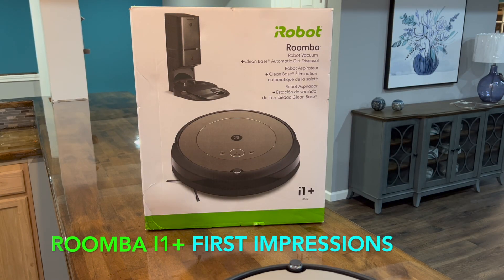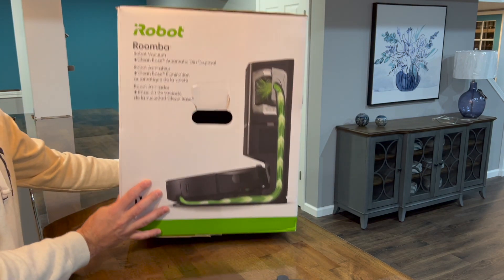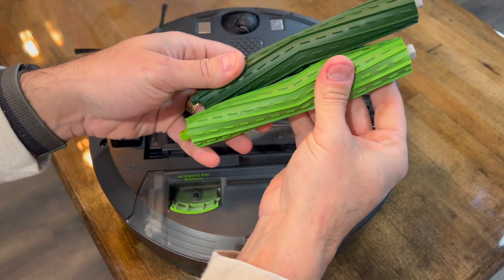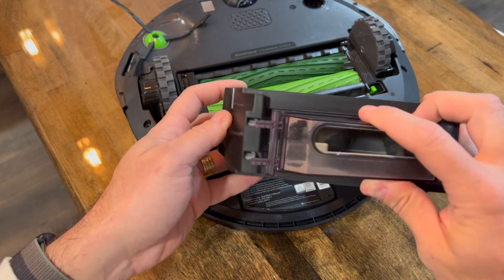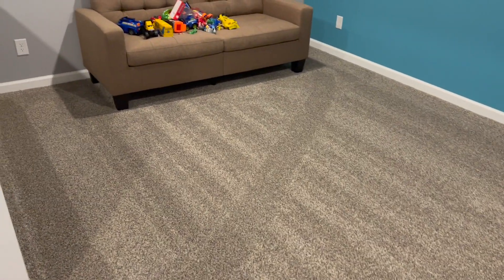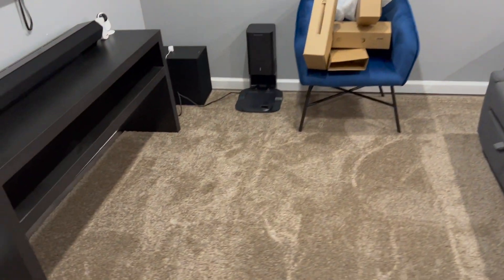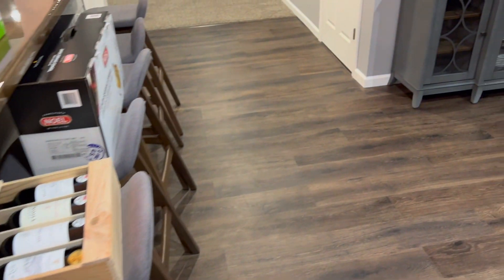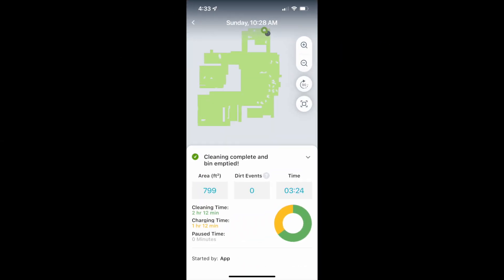Roomba i1+ Updated Review IRobot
Updated review must see before buying, Walmart Deal at $349 first impressions after 15 runs.